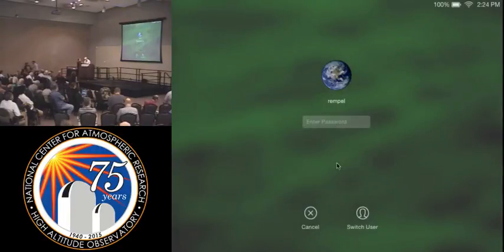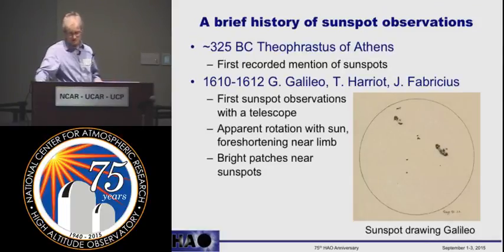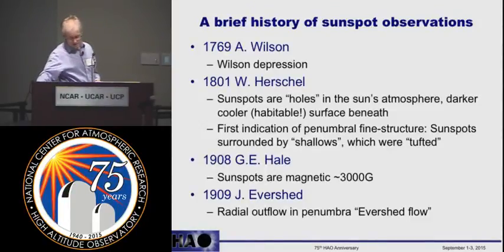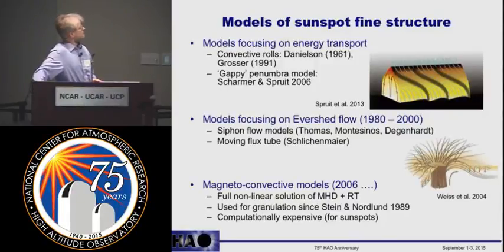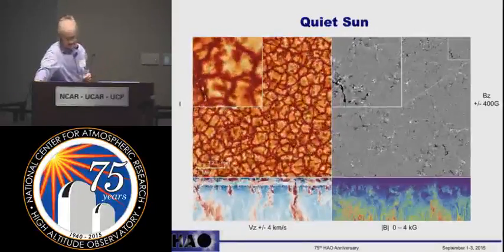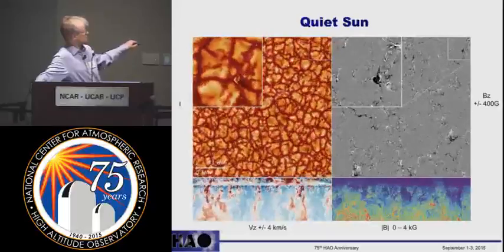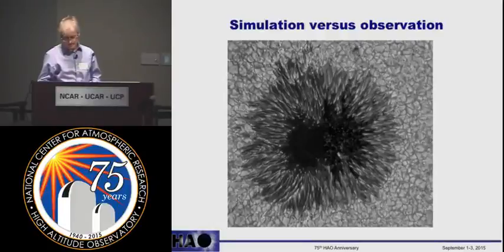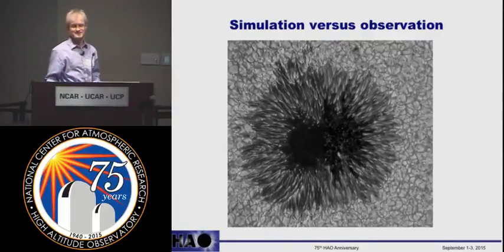2015 SEP01 HAO Rempel